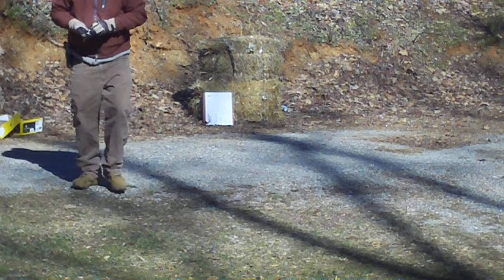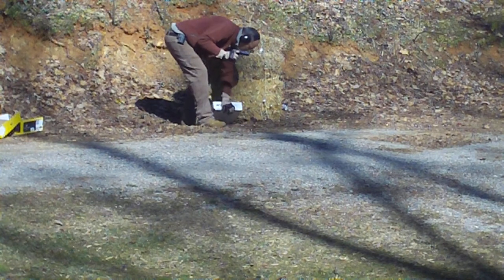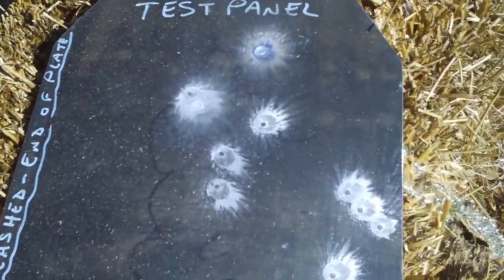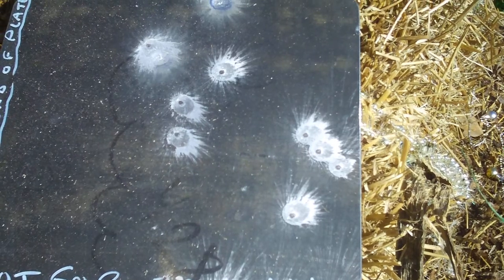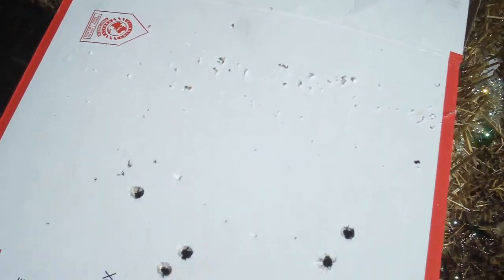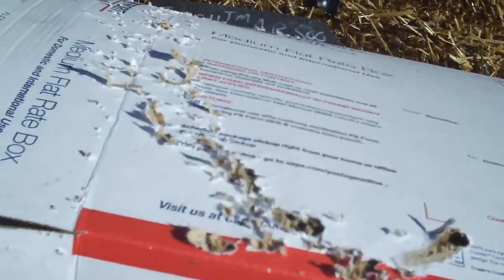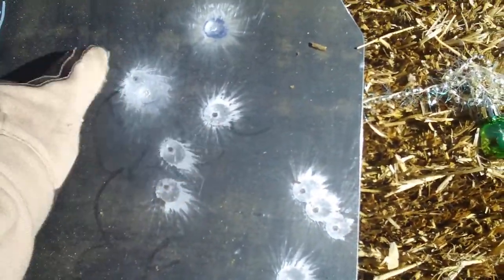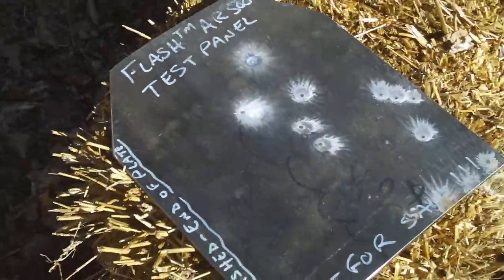FlashTM 500 Armor VS 9mm FMJ Live Fire Tests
The Flash Bainite AR500 Armor performs as expected with no deformation at 30 feet against 9mm FMJ,

Initial testing. No Splatter Mitigation. This 10" x 12" test panel of FlashTM 500 Armor performs as expected. This 1/4 steel plate was formed with a 450 ton press on a single radius die to create a 1/2"-5/8" height to the arc without inducing any work hardened creases.

"Flash Bainite is the Strongest, Most Ductile, Lean Alloyed, Readily Weldable, Least Costly Maximum Strength METAL known to man. A50 tensile ranges from 1100 to 2080MPa (160-302ksi) with 8 to 9% elongation.  Total elongation up to 10-11% is not uncommon.  Flash 500 at 1900MPa and 9% elongation exceeds titanium-6Al-4V's strength to weight ratio making it pound per pound stronger at only 56% the volume. Flash 500 is 10% the cost of Ti-64."

Many thanks to Gary of BainiteSteel.com for this test plate. More tests follow.